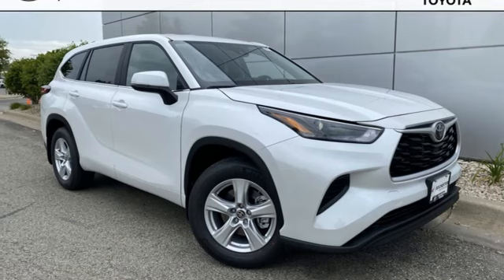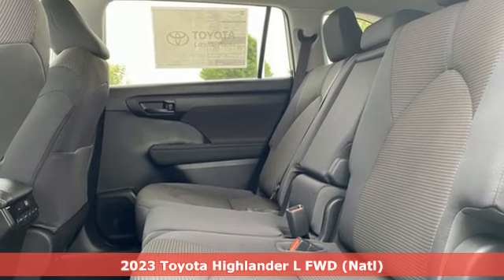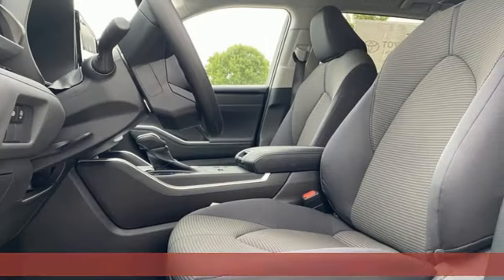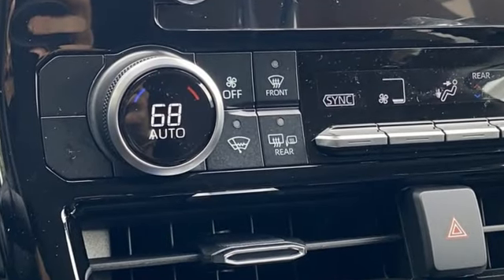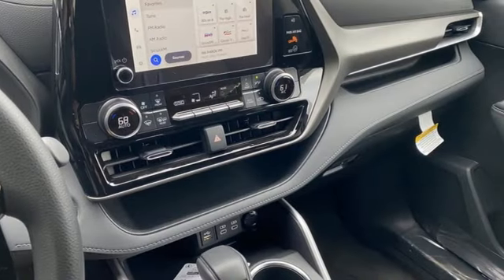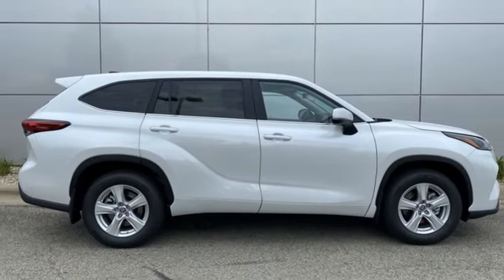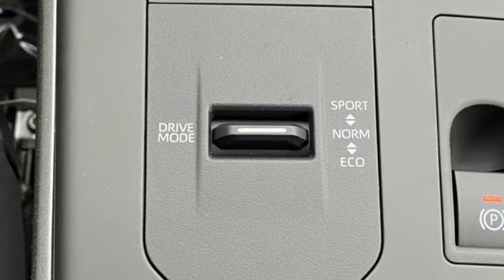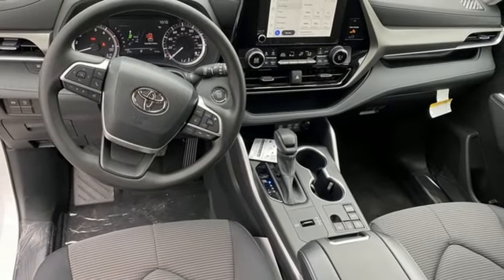New 2023 Toyota Highlander Rochester, MN T60933 - SOLD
Year: 2023
Make: Toyota
Model: Highlander
Trim: L
Engine: 2.4L I4 PDI Turbocharged DOHC 16V LEV3-SULEV30 265hp
Transmission: 8-Speed Automatic
Interior: Blk Fabric
Stock #: T60933
VIN: 5TDKDRAH4PS048436
2023 Wind Chill Prl Toyota Highlander 2.4L I4 PDI Turbocharged DOHC 16V LEV3-SULEV30 265hp L FWDbrbrEvery new vehicle comes with a Lifetime Powertrain Warranty! See dealer for details. We look forward to earning your business.

Address:
4365 Canal Place Southeast